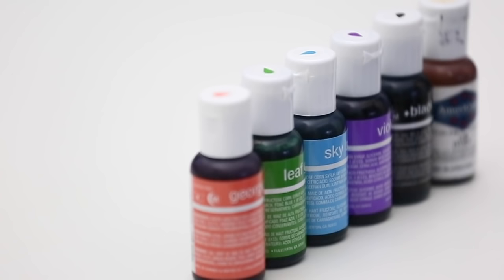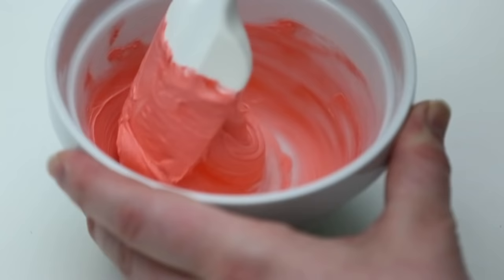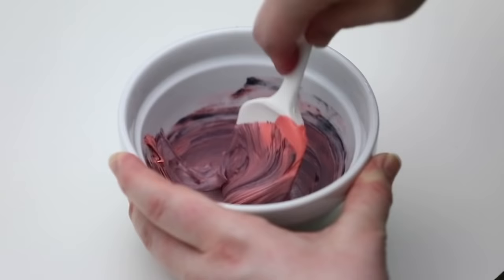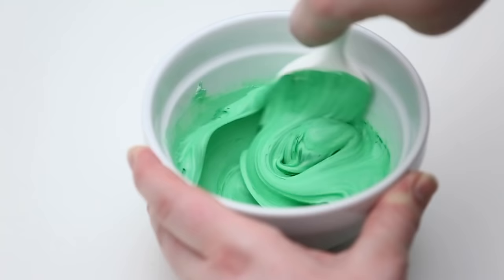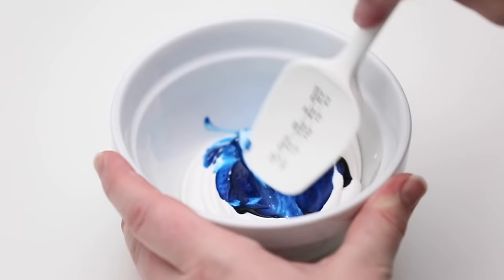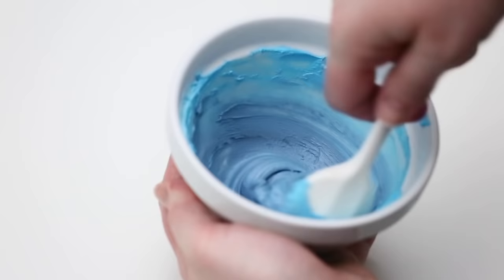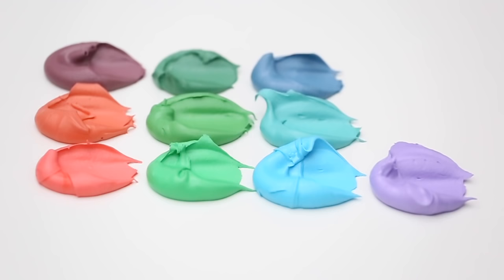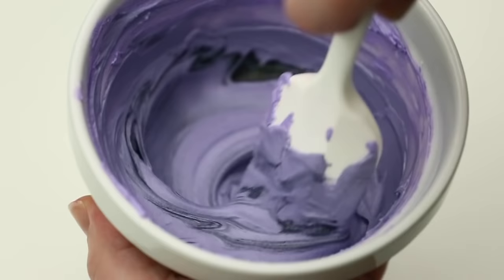EASY TRICKS TO MAKE THE PERFECT ICING COLOR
You don't need every color to make all of those beautiful shades, all you need is 2 that will transform any color you have.

For the products I use, you can see below.

Chefmaster Color Starter Pack
Chefmaster Ivory 10.5 oz

Stand for Projector

Thank you so much and Happy Baking!